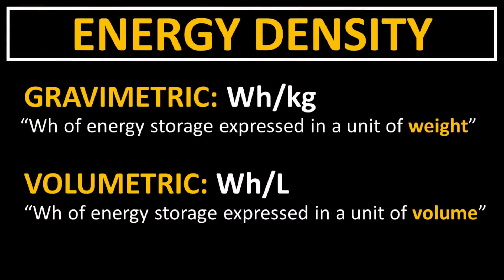Tesla New Battery Tech vs Nio Solid State Batteries (Part 1: Energy Density)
At the Recent NIO Day event, Nio announced that they would be implementing 150 kWh Solid State Batteries into their NEW ET7 Electric Sedan in Q4 of 2022. In this video I explore Nio's Battery technology, and see if it is really ready for the prime time and also how it compares to Tesla’s New 4680 Batteries which should be in full mass-production by that same time at the end of 2022.

Support Cleanerwatt by:

2.

Image & Video Clip Sources:

1. Tesla Media
2. Nio Media